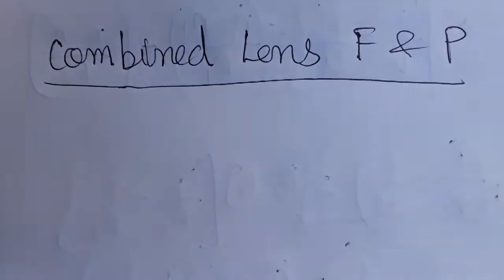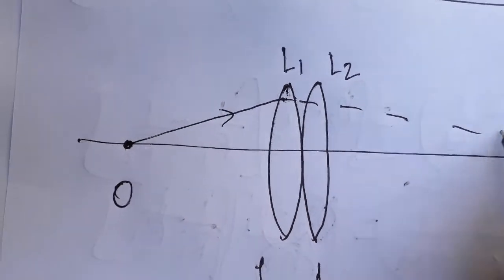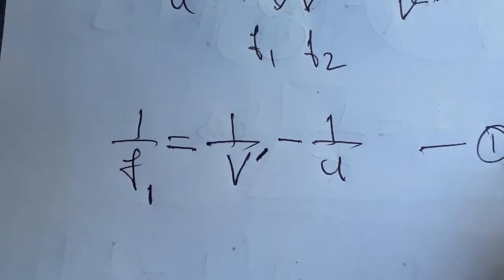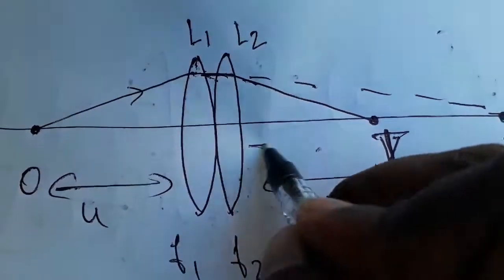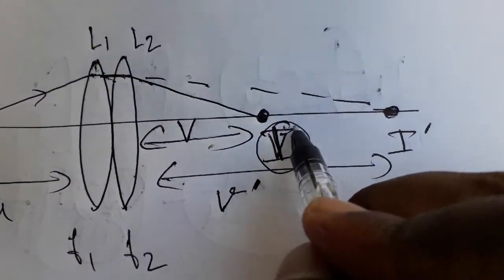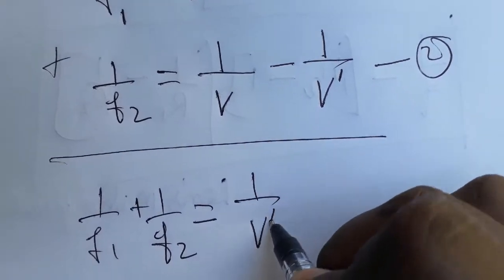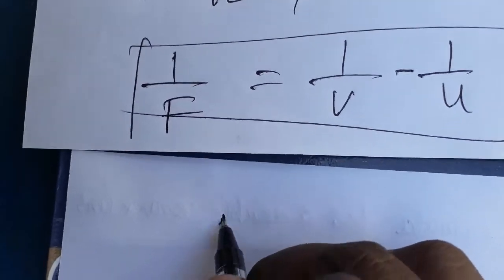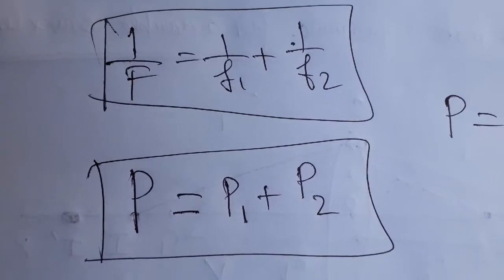combination of thin lenses in contact